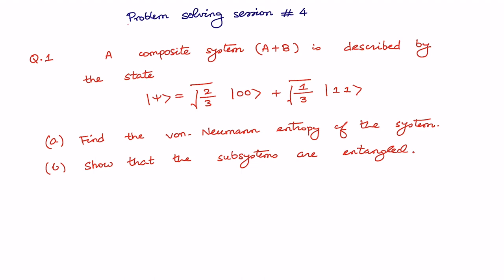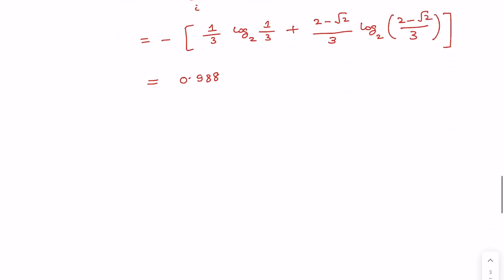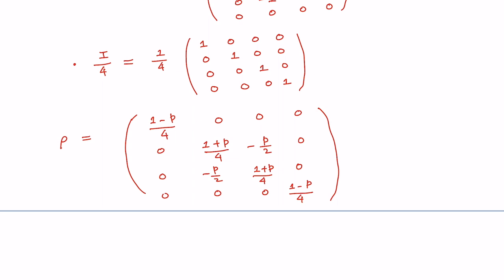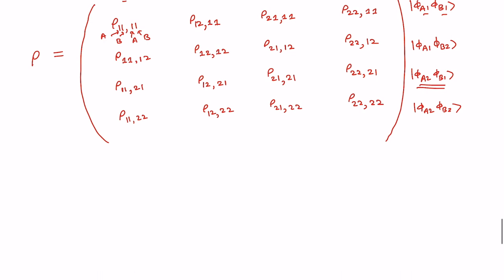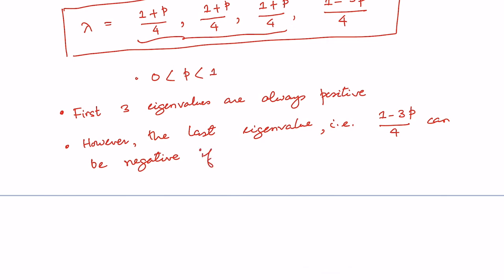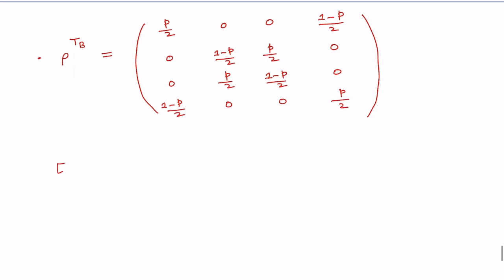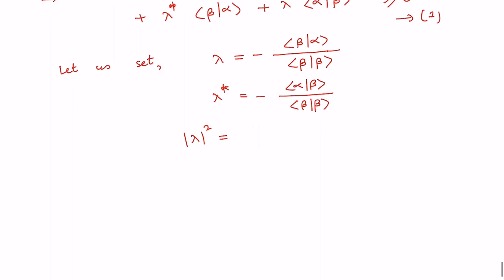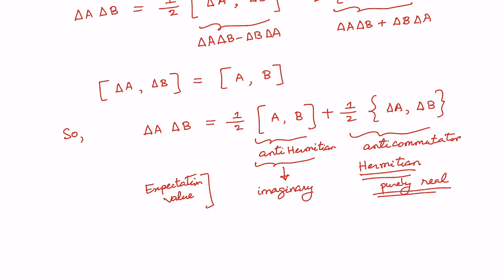Lec 17: Problem solving session-4